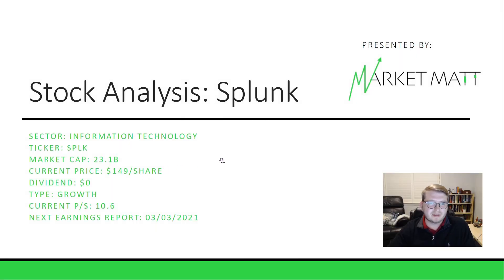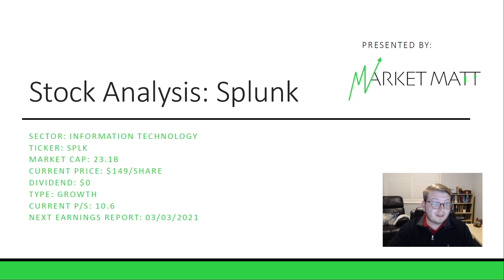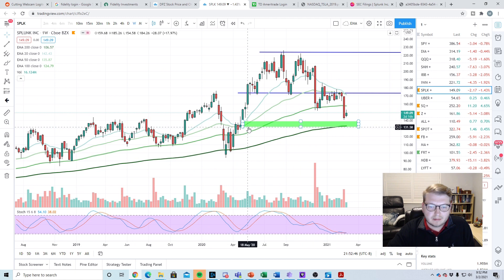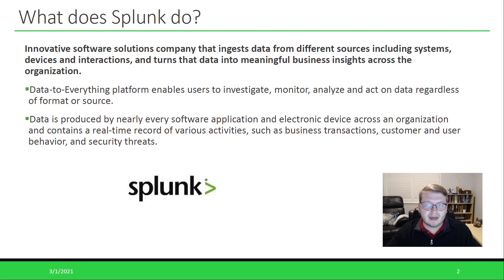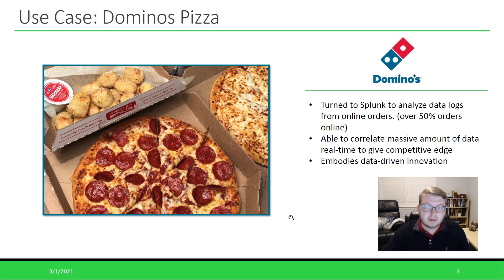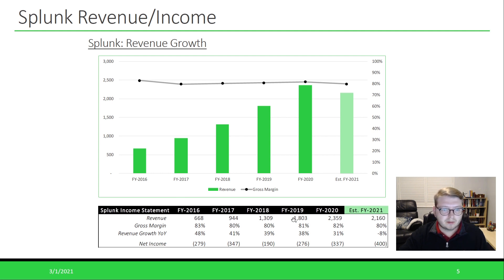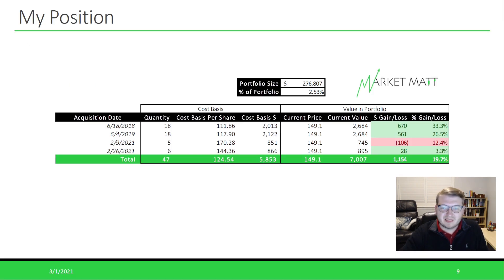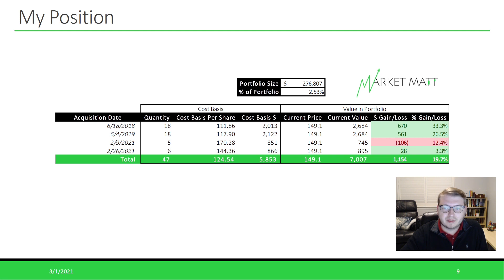Splunk Stock Analysis - Undervalued Tech Growth Company in 2021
In this video I do a full stock analysis on Splunk. This is a growth company that has shown weakness recently but I express my bullish opinion on the company and its good future prospects.

**This content is not intended to be used as an investment or financial recommendation. It is very important to do your own analysis or consult a financial adviser before making any investment. It’s also essential to keep in mind that investing involves risk and your risk can vary based on personal circumstances.